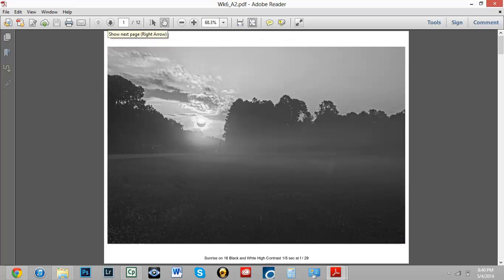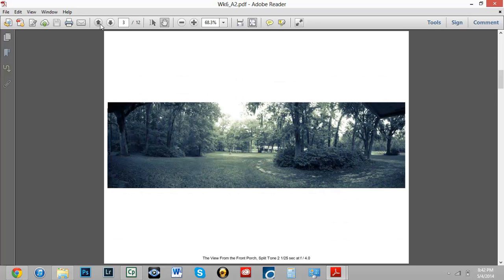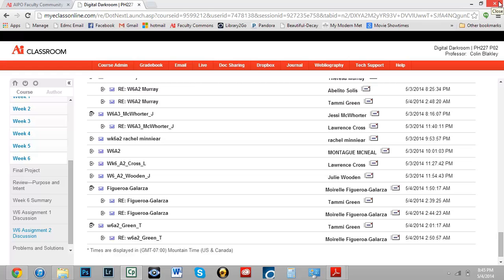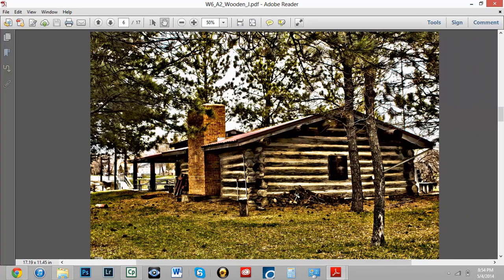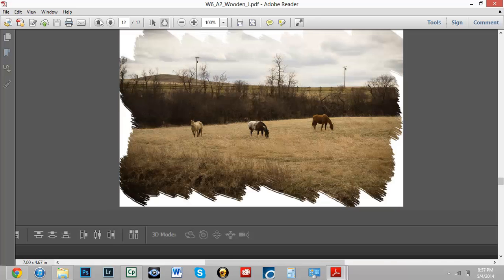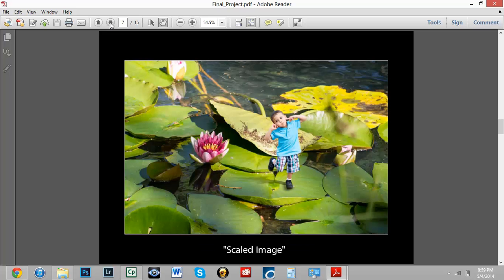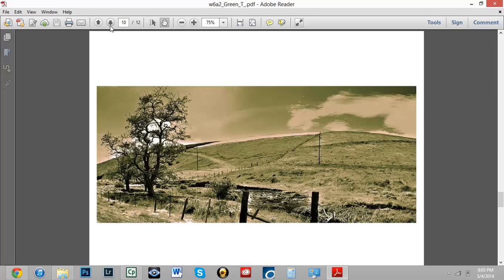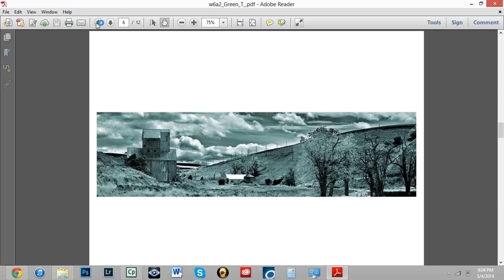Cross, Wooden, Figueroa-Galarza, Green